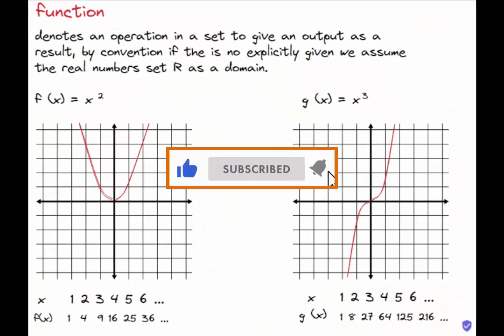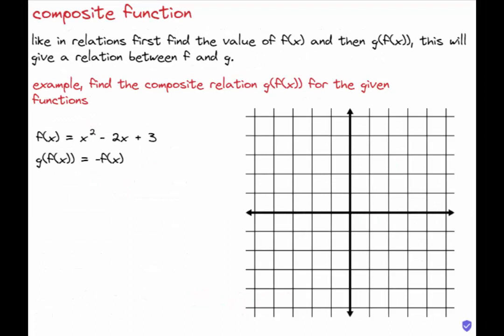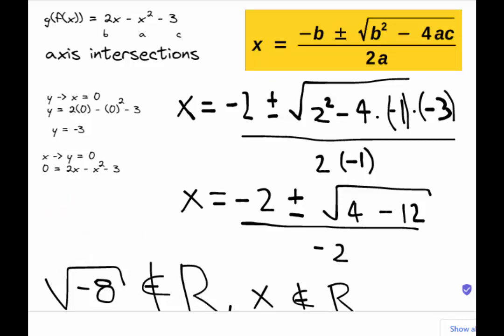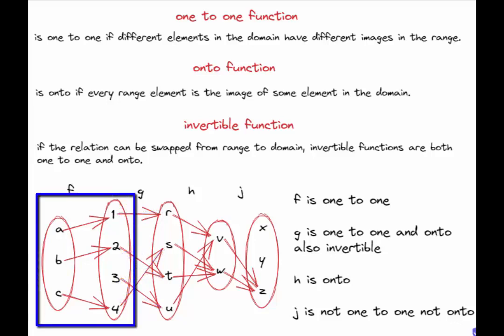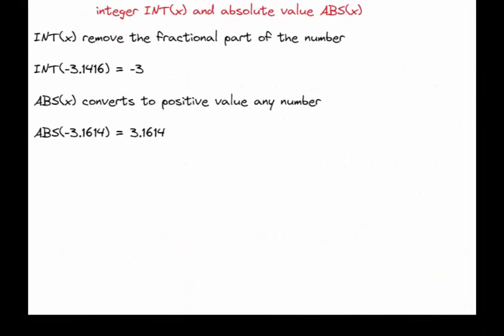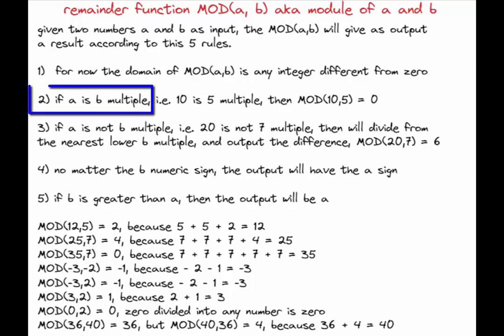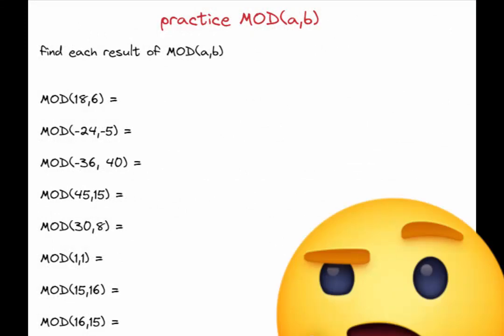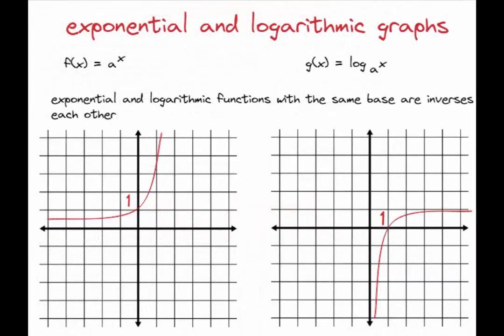computer science theory 8, unit3, functions, graphs, mathematical module, logarithmic, exponent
Hi Universe, in today's video,

functions,
functions graphs,
composite functions,
one to one functions,
onto functions,
reversible functions,
invertible functions,
permutations,
mathematical functions,
floor,
ceiling,
ceil,
integer,
absolute value of a number,
module between two numbers,
remainder function,
exponential functions,
logarithmic functions,

with the computer science fundamentals and give some examples, we suggest to have close a paper and pencil to solve the questions, this is the content that you can find in any good university or college on the first computer science year, this video is the beginning of a large series to discuss all relative to the professional computer science approach.